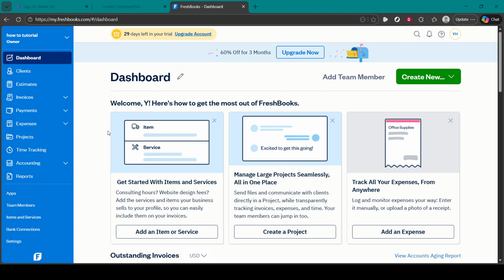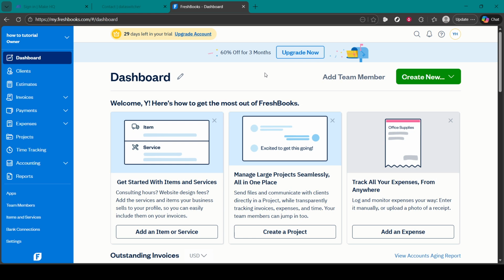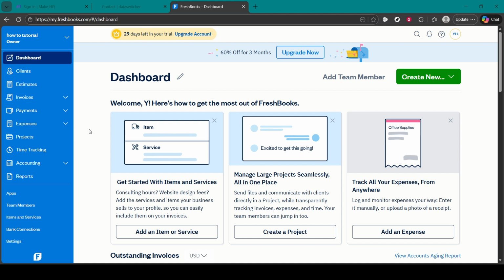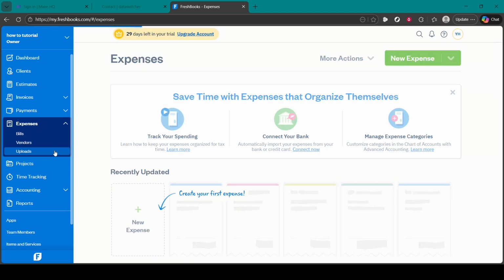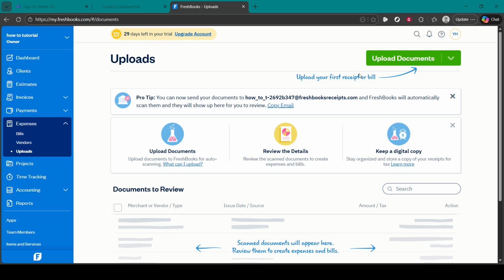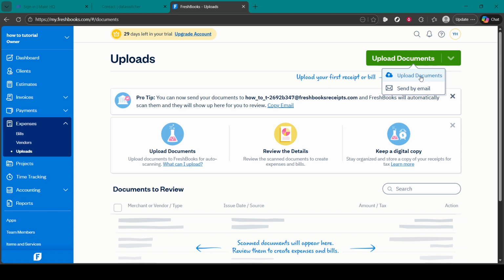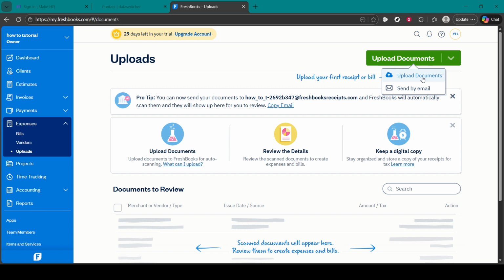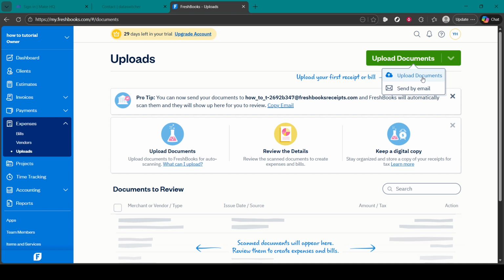How To Scan Receipt Data In FreshBooks (Easiest Way) (2026 Guide)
Stop losing receipts in your glove box! In this 2026 updated tutorial, I show you How To Scan Receipt Data In FreshBooks using the mobile app’s built-in OCR technology. This is the fastest way to automate your expense tracking and ensure you never miss a tax deduction again.

We walk through the modern 2026 FreshBooks mobile interface to demonstrate the "Auto-Capture" workflow, showing you how the app instantly identifies the vendor and price. This is the "pro" workflow for B2B owners on the go who want organized bookkeeping with total precision.